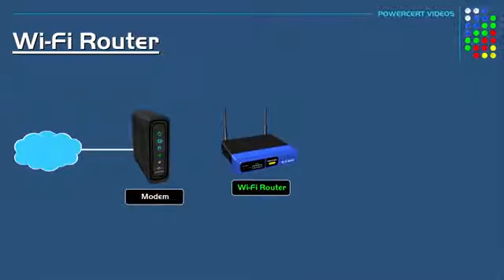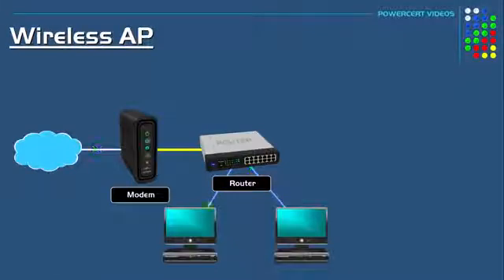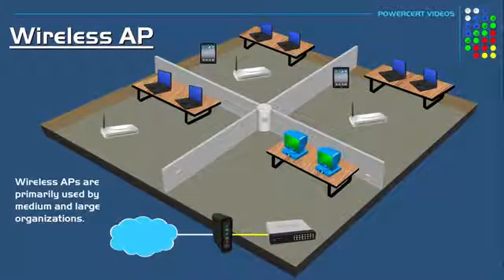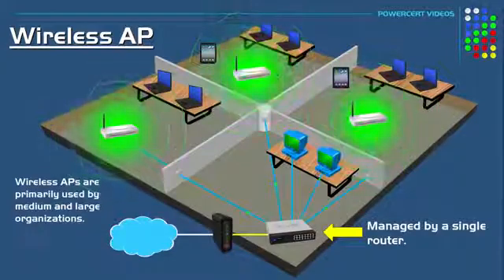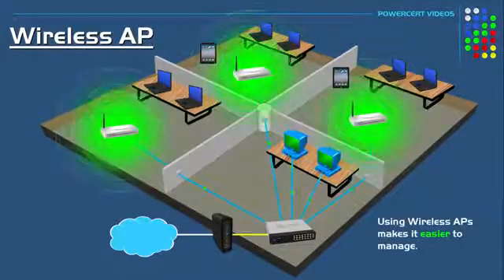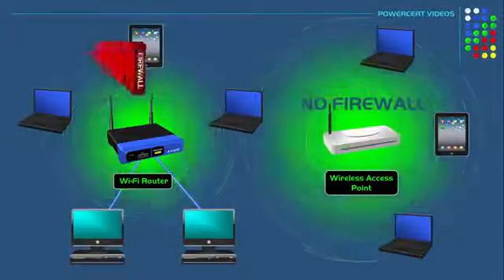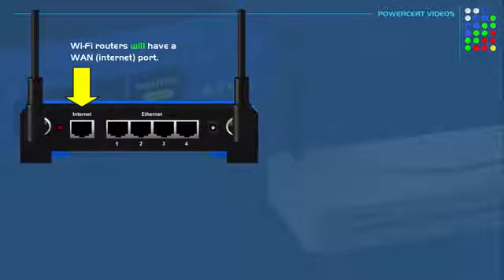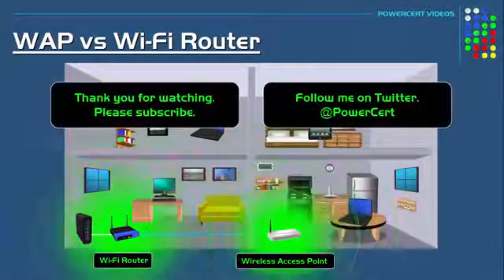Wi - Fi Router / Wireless Access Point